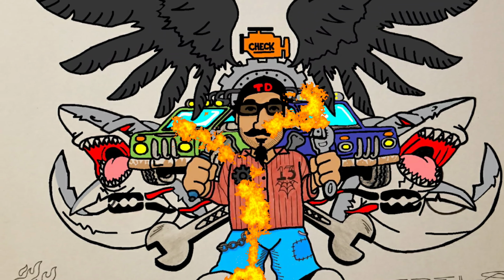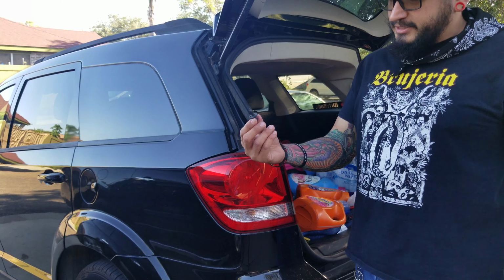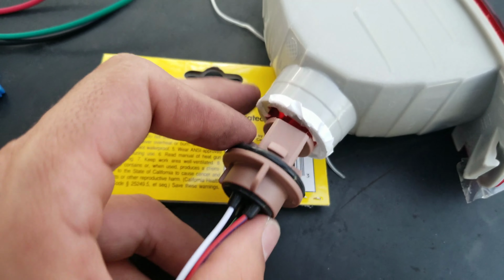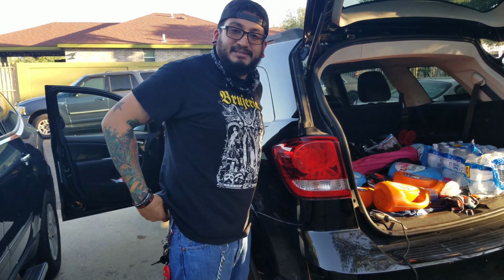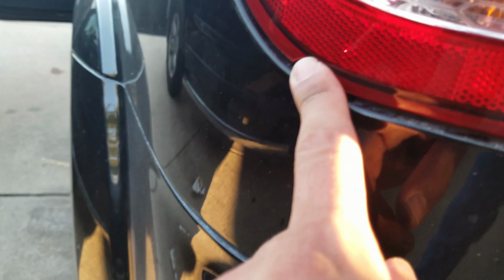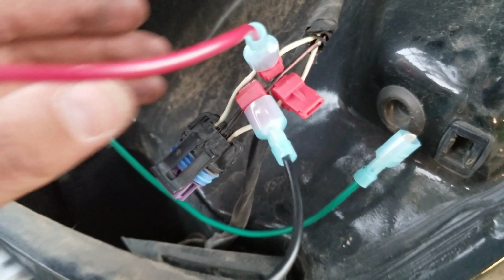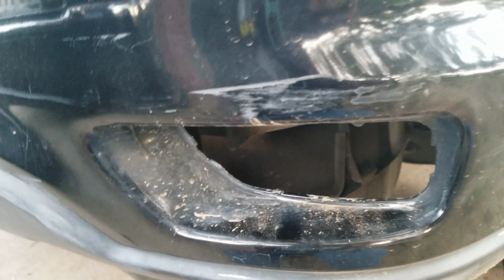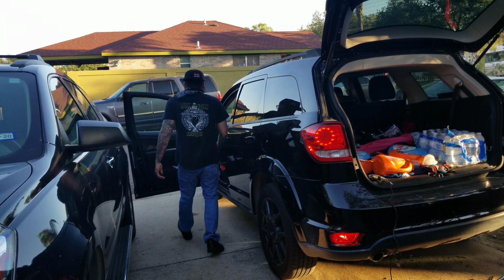Dodge Journey converting rear reflectors to working brake light and running light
On this video I changed out the almost not functional reflectors on the bottom of the back bumper with some functional working running lights and brake lights. So I'm really glad I did because it is the vehicle I use to drive the kids around and as you can see on the video it really lights up the back of the truck and even the rear side so as a safety factor I really like them.

LIGHT BULBS SOCKET
Check this out at Amazon.com
TOMALL 7443 T20 Bulb Socket...

REAR FOG LIGHT
MORFORKIT Reflector Light Rear...

RED LED LIGHT BULBS
Alla Lighting Super Bright 7440...

ART WORK FROM:  EDGAR DE LA G